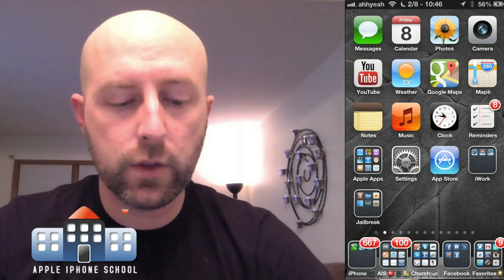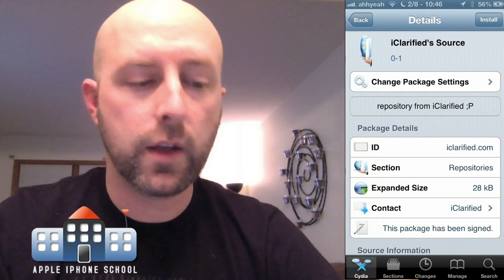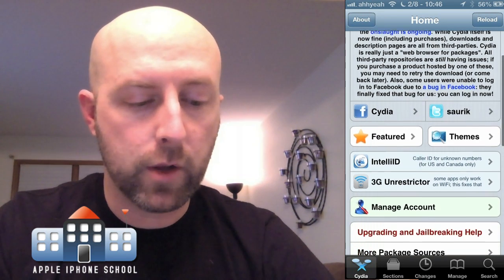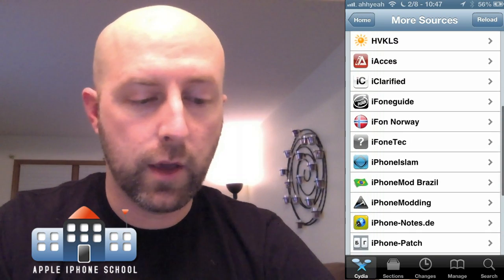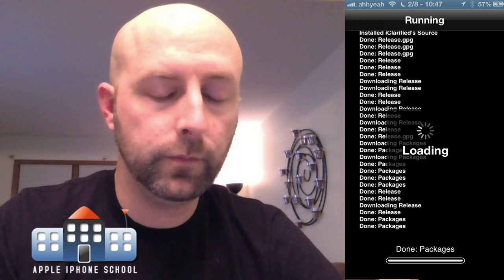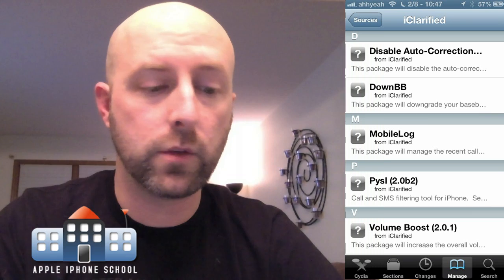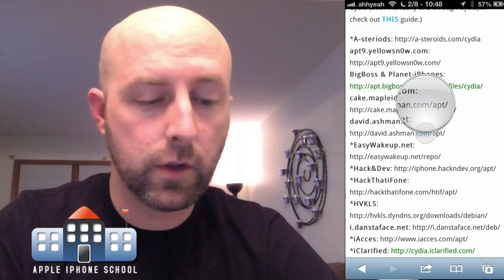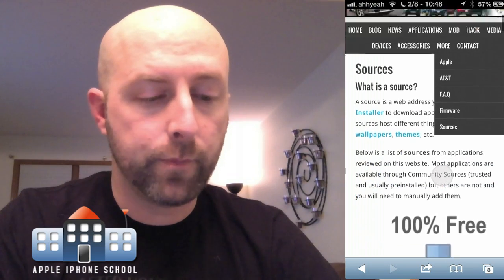How to add a Source to Cydia